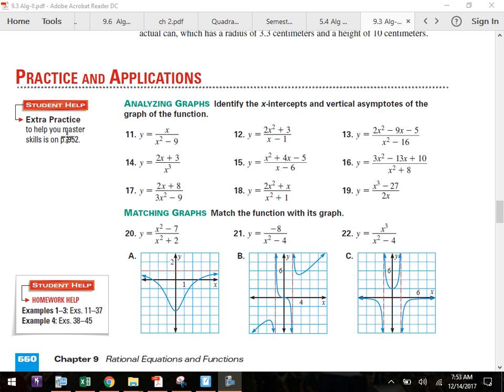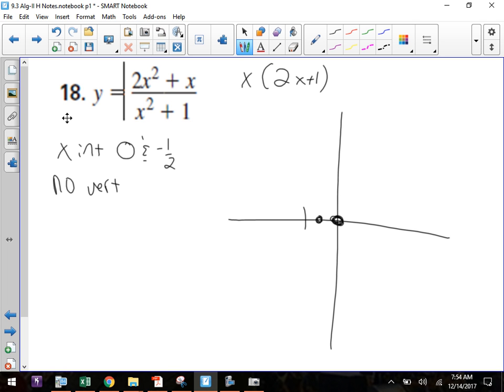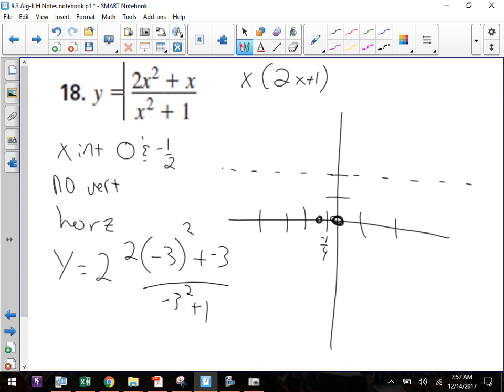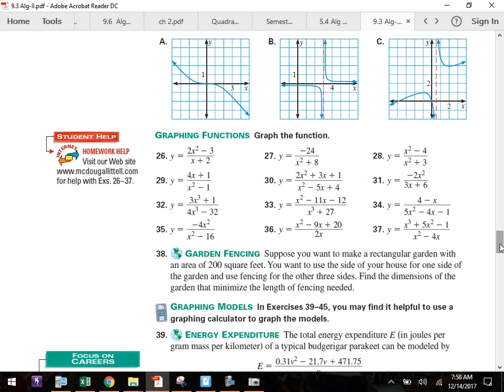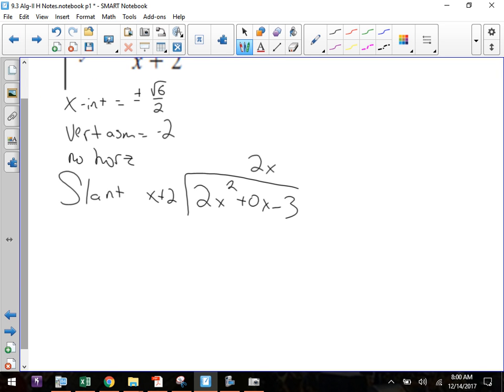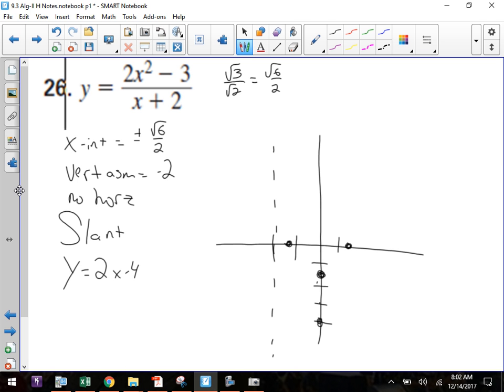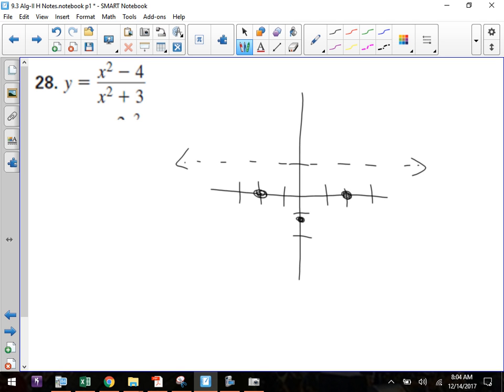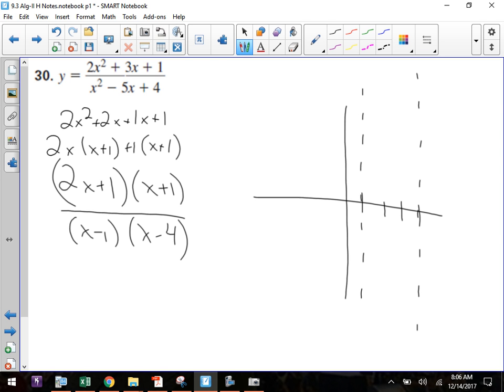December14 graphing p1